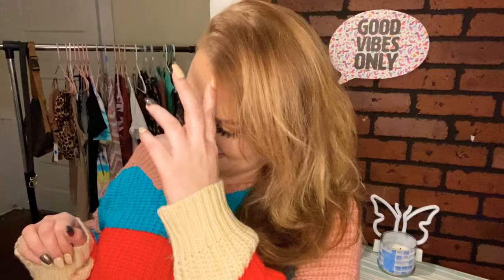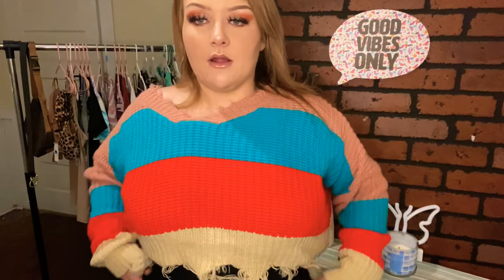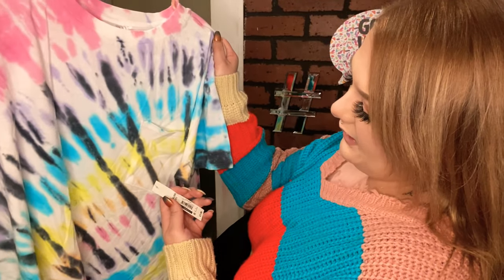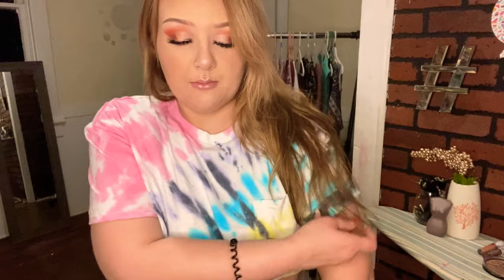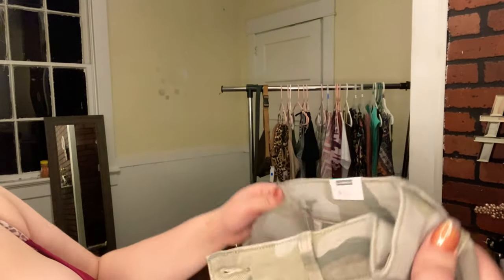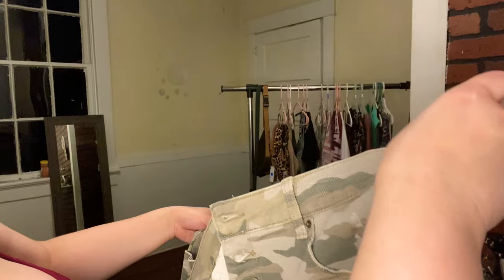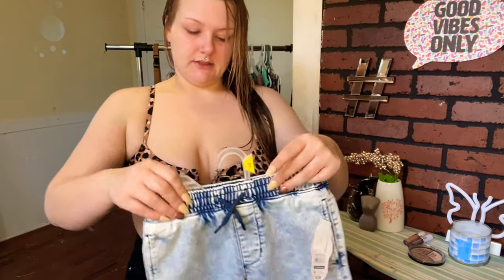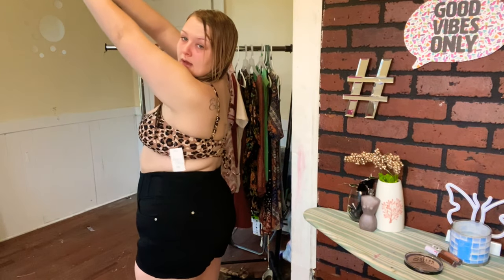Walmart Haul Plus Size. Spring Trends 2021 + Curvy Girl swimsuit Try on.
💕{YESS boo, LETS BE FRIENDS}💕

Hey y’all 👋🏼 I  Hope everyone is doing well & staying safe.

Today I have a “WALMART HAUL4 Y’ALL.”
This shopping haul includes brands like No boundaries (NOBO), Time and True, & other related Walmart brands. I am a plus size gal, so the clothing in this video is geared towards our thicker ladies, 😍🥰 but as we all know Walmart has a variety of all different sizes to meet the needs of all of our beautiful/diverse  body types. You just have to make it work for you babe! Boujie on a budget lovee. ☺️😂
(If your curious about my sizing, my weight tends to go up & down, but I’m a 16 currently in jeans & I tend to grab XL in tops.) It always depends on what brand as well, some Walmart clothing brands do run smaller than other retailers.

Editing tools ⚒️
•VN app
•IMovie

MUSIC CREDITS 🔊
🔹LAKEY INSPIRED YOUTUBE CHANNEL🔹

~Vuitton~
✨“Life of Creativity.”✨

🗣QUOTES OF THE MONTH🗣

“The question isn’t who is going to let me; it’s who is going to stop me?”⭐️💫
|Ayn Rand.|

“There is a special place in hell for women who do not help other women.”🔥👩🏾‍🤝‍👩🏼
 |Madeleine Albright.|

BLM✊🏿✊🏿✊🏿 🖤

“History has shown us that COURAGE can be contagious and HOPE can take on a life of its own.”
|Michelle Obama.| 😍🙌🏼